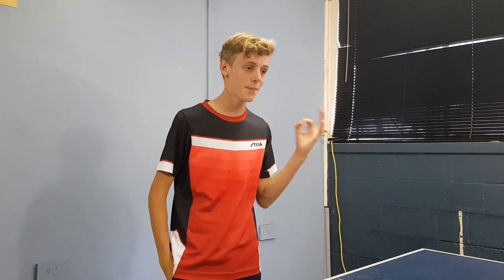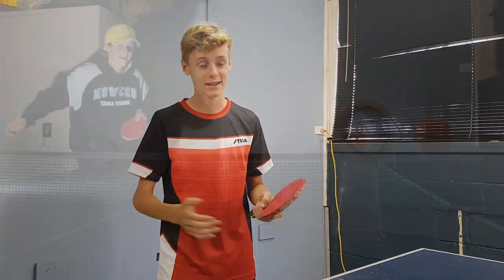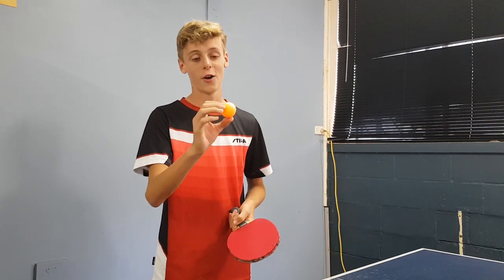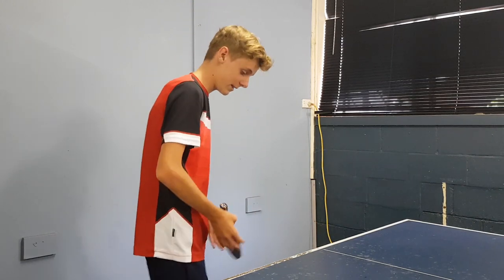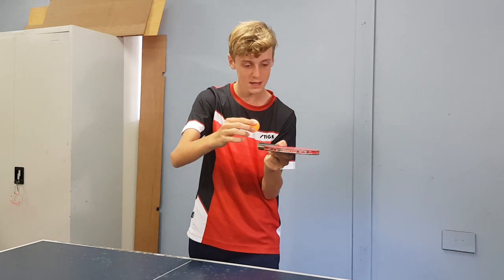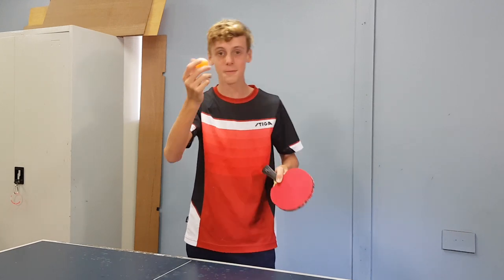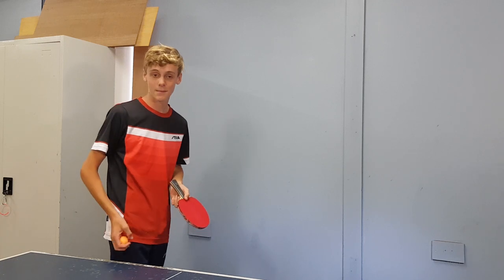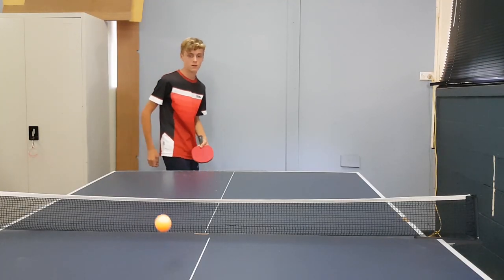How To Do The Backspin Serve - Tutorial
Hey Guys! In this video, I explain how to get an effective and spinny backspin serve. This tutorial explains:
- Serve grip
- Serve Stance (position)
- Serve technique
and.. How to practice the backspin serve effectively!